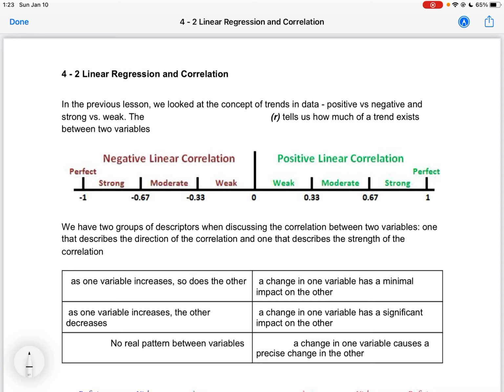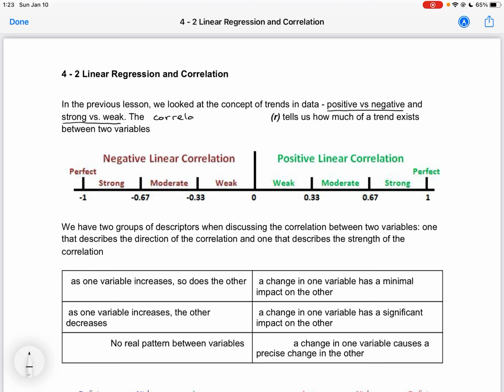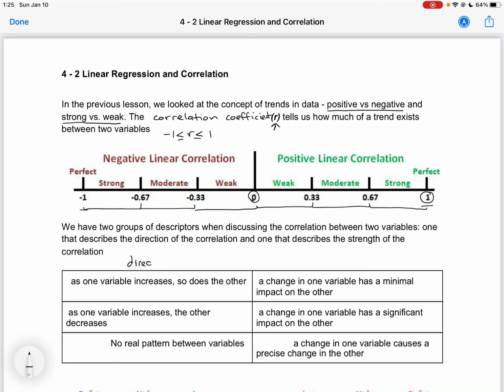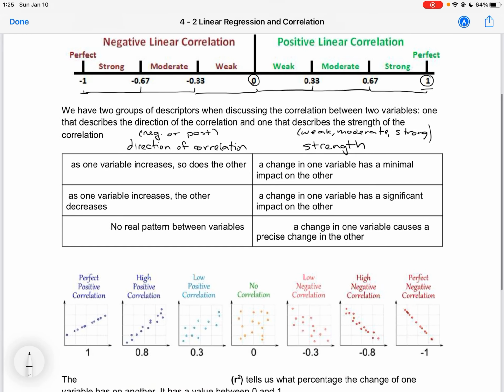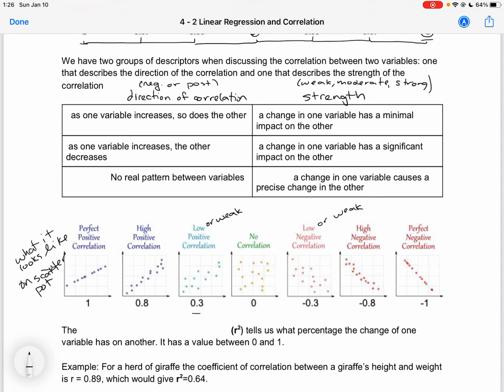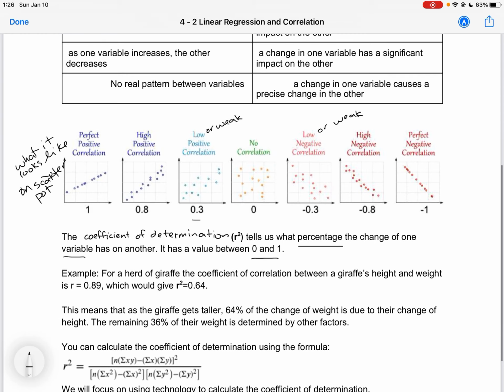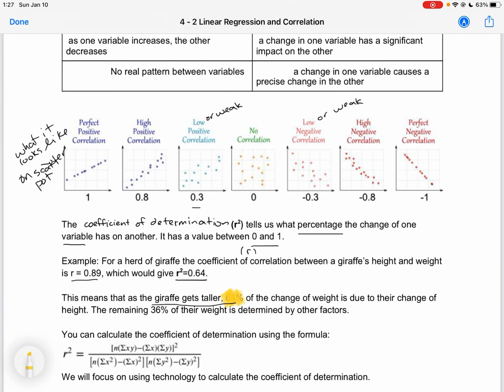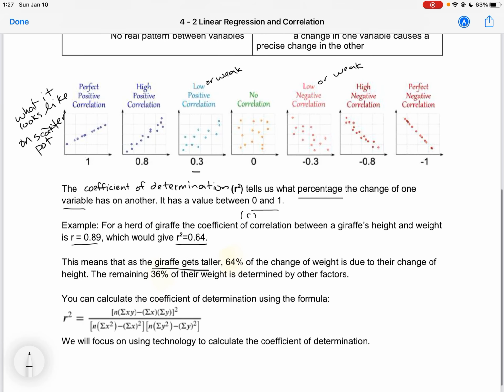4-2 linear regression and correlation MDM4U